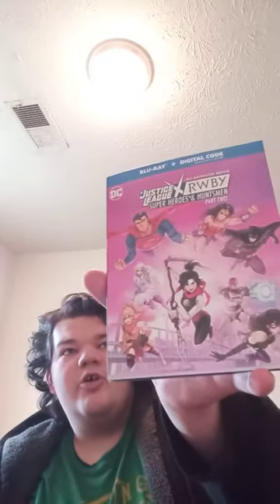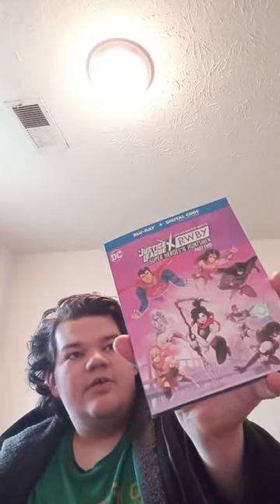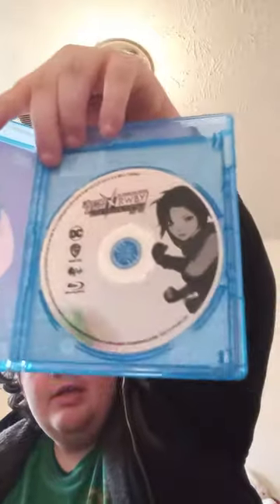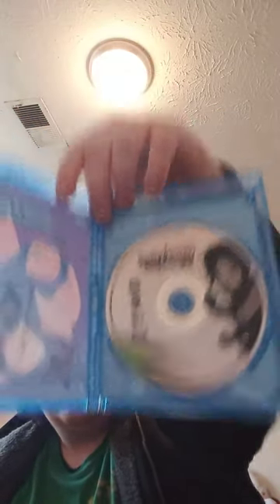Justice League X RWBY Superheroes & Huntsman Part 2 Unboxing